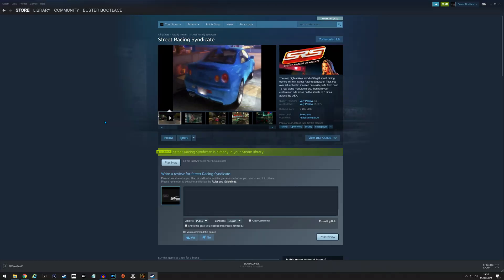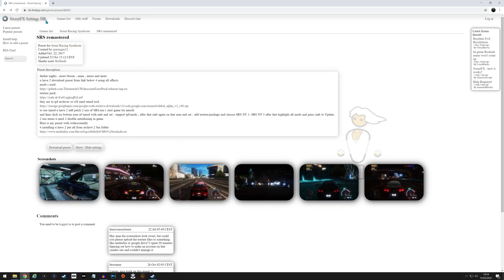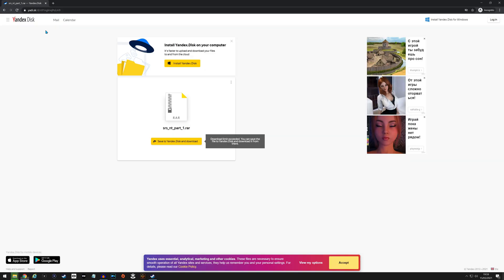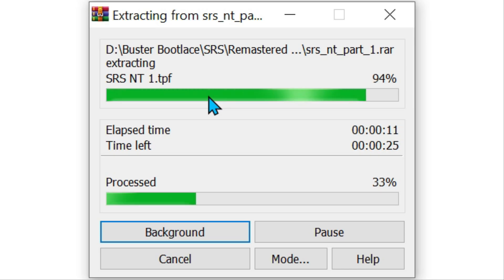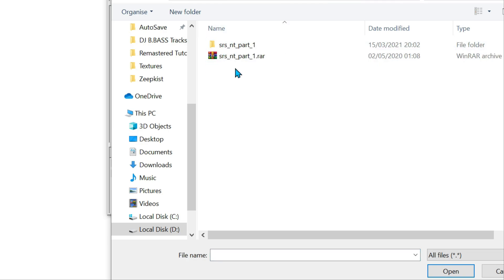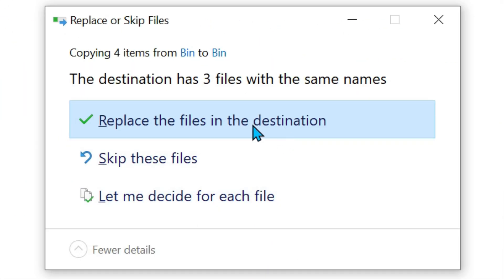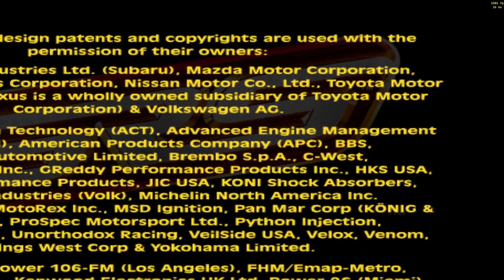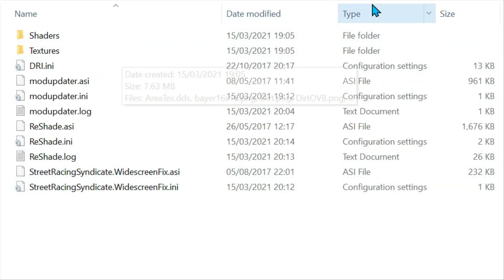Street Racing Syndicate Tutorial: How To Install The SRS Remastered Mod Pack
I had a few people ask about how to install the  SRS Remastered Mod Pack for Street Racing Syndicate, so I thought I'd try another Tutorial.  Here I run through the whole process.

Edit: I just realised I kept saying "Windscreen Mod" and not "Widescreen Mod" lol

Items looked at:
-Widescreen Fix
-Reshader
-Retextures

Finally:
My Twitter where I'm now posting regular updates, great way to stay in touch: @Buster_Bootlace